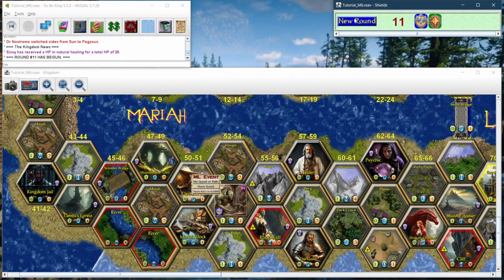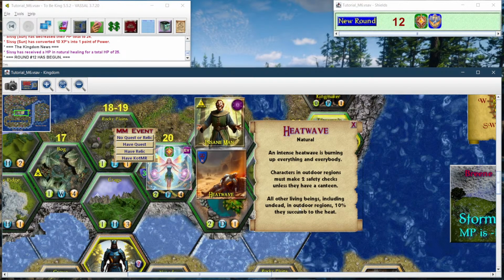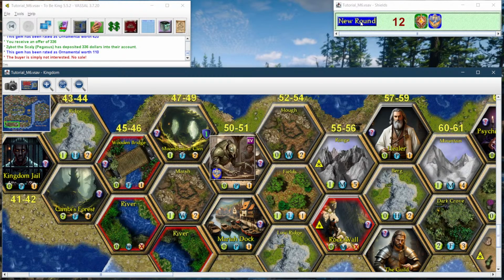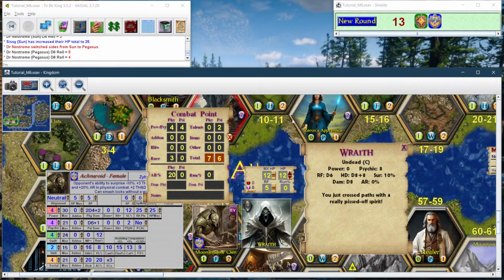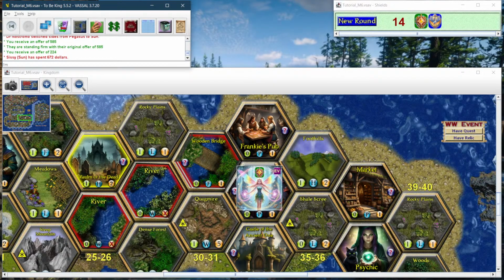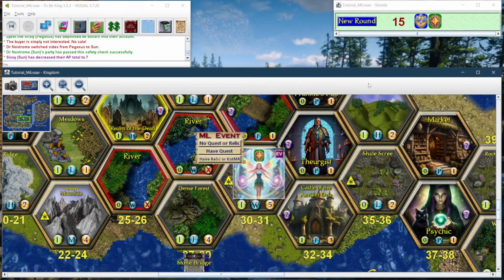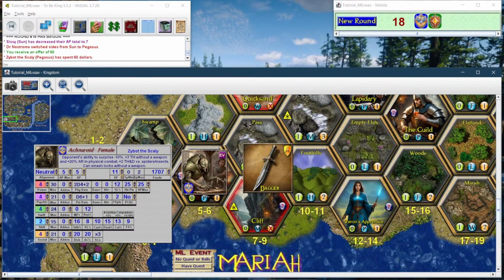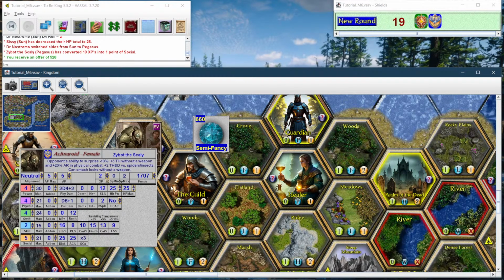To Be King Playthrough Tutorial #3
This live stream is the 3rd in a series of tutorials on how to play 'To Be King' via a playthrough of 2 characters. For this tutorial, I will be using...

Vassal v3.7.20
To Be King v5.5.2
Map 06

Normally, the game would be played among several online players but I will be presenting this through one computer so that you can follow the action of both players. This also means that you'll see me switching player sides quite often.

00:00 - Recap
01:53 - Round 11) Zybot Buys Supplies at the Flea Market
07:13 - Round 12a) Sissy Meets an Insane Man During a Heatwave
11:56 - Round 12b) Zybot Gets Shafted by the Flea Market Lapidary
15:26 - Round 13) Sissy Visits a Healer and Zybot Avoids a Wraith
22:55 - Round 14) Sissy Visits the Theurgist and Zybot Goes Back to the Flea Market
30:13 - Round 15a) Flea Market Lapidary Still Doesn't Like Zybot Much
32:29 - Round 15b) Sissy Finds a Prize Item
34:35 - Round 16) Bridge Traffic
36:30 - Round 17) Sissy Prays at the Ancient Sacred Temple
39:27 - Round 18a) Zybot Visits the Blacksmith
41:30 - Round 18b) Sissy Destroys a Powerful Revenant
44:35 - Round 19a) Sissy's Beefing Up Her Psychic
46:15 - Round 19b) Zybot Finally Sells Off His Gems

For more info and completely free downloads of the game.

To Be King was created, designed and built by me (Rich "Dr Nostromo" Johnston) and I am the sole owner. The game utilizes the Vassal Game Engine, which is a fully open source engine used for card and board games.

-- Doc